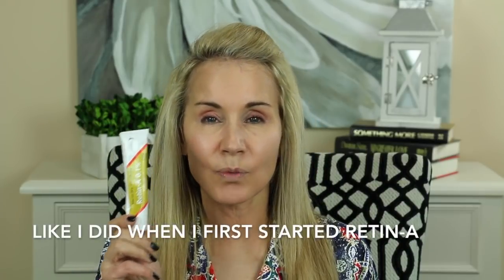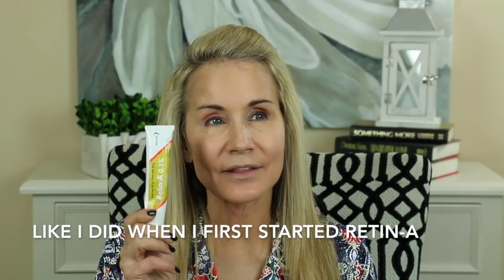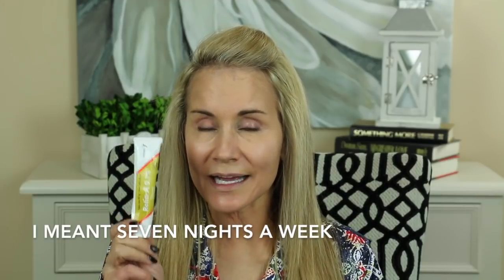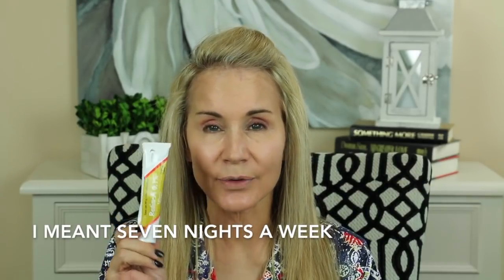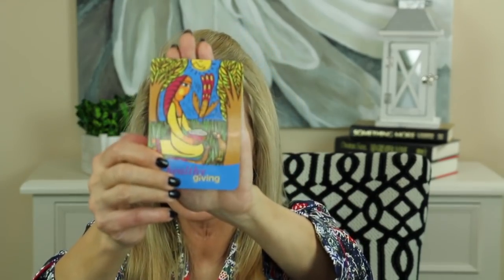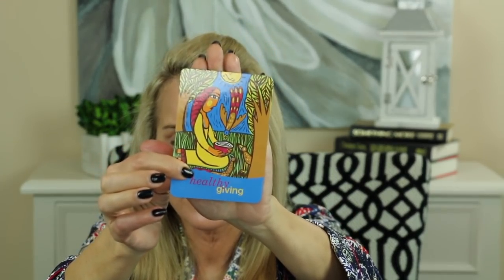💝 RETIN-A HOW TO USE 💝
In this video, I show you my entire Retin-A skincare regiment. In my "Retin-A How to Use" video, I walk you step by step through my entire Retin-A skincare regimen.  If you have tips you'd like to add about how to use Retin-A, please leave them in the comment section below. I would appreciate hearing them, and I know others would too!

PRODUCTS MENTIONED:
The Ordinary Niacinamide (used as only product in AM)

PM Application Products:
Retin-A (.01% strength)
Timeless Hyaluronic Acid Serum 20% C Plus E Plus Ferulic Acid Serum
Timeless Coenzyme Q10 Serum
Organyc Lash Serum
Nivea Skin Firming & Smoothing Concentrated Serum
Derma-E Glycolic Cleanser (to help with peelng)
The Language of Letting Go Cards (these cards have a different box but they are the same cards and on Amazon prime)

WHY FIFTY PLUS BEAUTY? I'm Beth, and welcome to Fifty Plus Beauty! Once I passed fifty, I was looking increasingly old and worn-out. Through watching other 50+ women here on YouTube, and doing my own research, I have made positive changes in my makeup and skincare I would like to share.

Aging isn't for sissies and life teaches us important lessons as we go. I hope you'll join me on this wonderful journey.

I HOPE YOU'LL MAKE YOUR SECOND HALF, YOUR BEST HALF!   That's pretty important, and so are you.       XXOO Beth

Note: I have purchased the majority of products in my videos.  II I ever receive a product free, I will mention it in the video. I have never accepted money to do a video, and I will never accept money in exchange for a positive review.